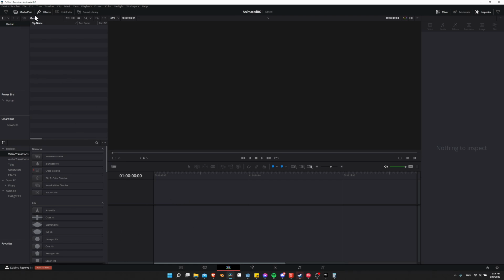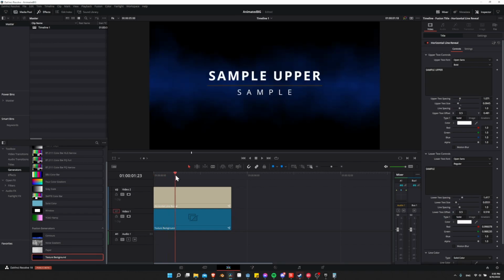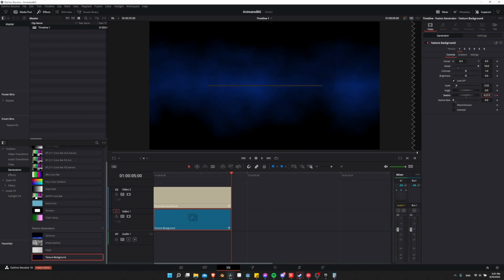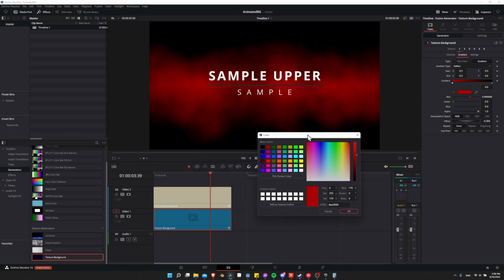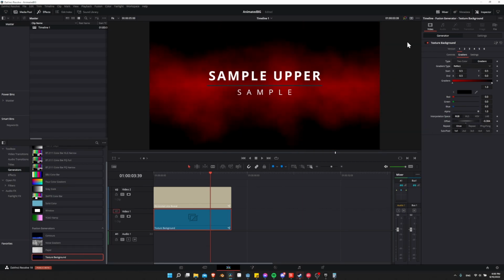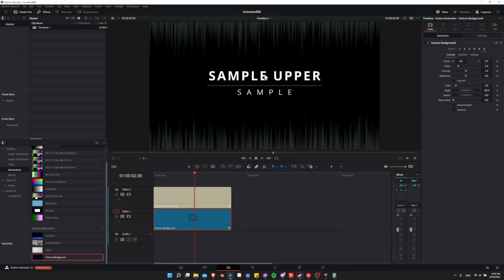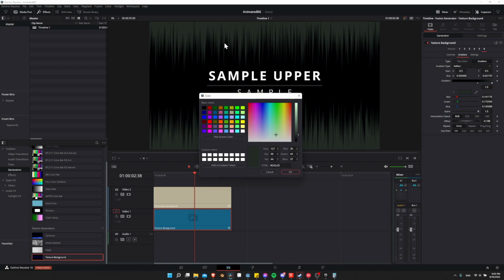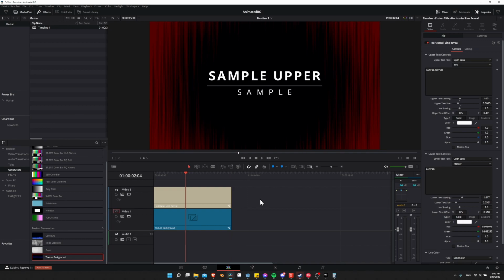How to Add an Animated Background for Titles in DaVinci Resolve 18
Add a customizable animated background for your titles or videos in DaVinci Resolve 18 with effect tools build into the software. You can combine this with any of the fusion titles also out of the box in Resolve 18.

00:00 - What to Expect
00:08 - Add Base Fusion Title
00:45 - Add Texture Background
01:22 - Animate Background with Seethe
02:01 - Other Properties to Customize
03:06 - Background Variations
05:24 - Wrapup